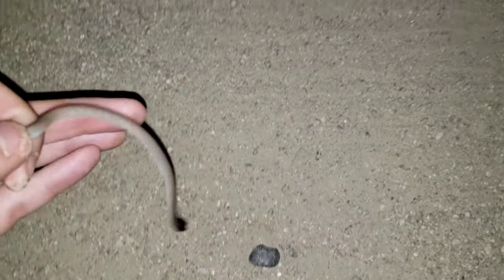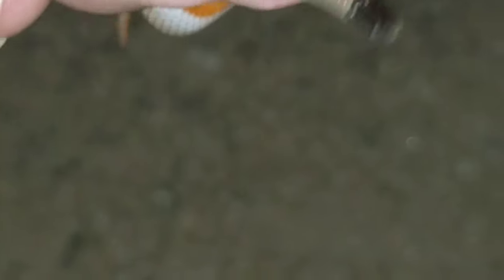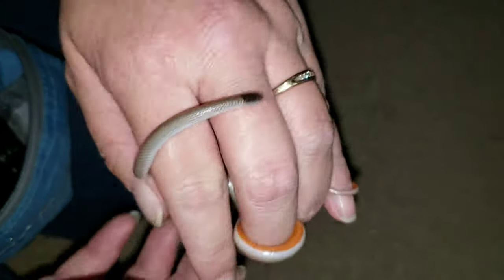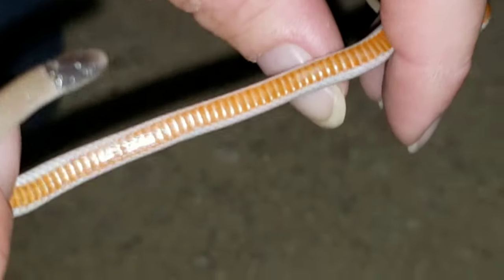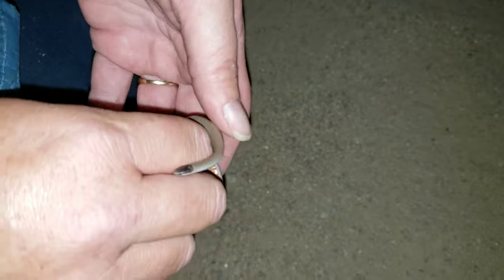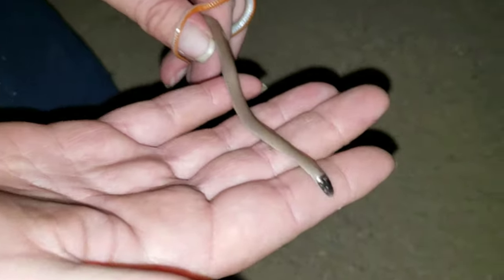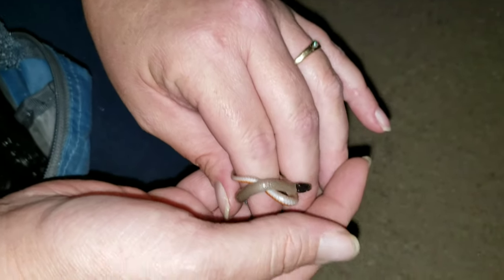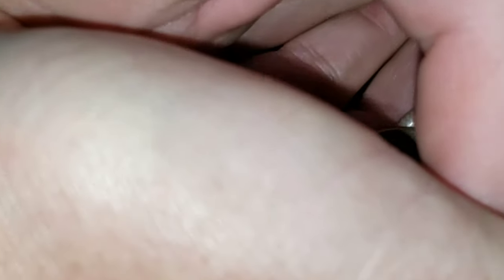Black-headed Snake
Found this tonight. Great little snake. It was released shortly after this video was taken. First snake (herping) of 2019!!! April 26th, 2019